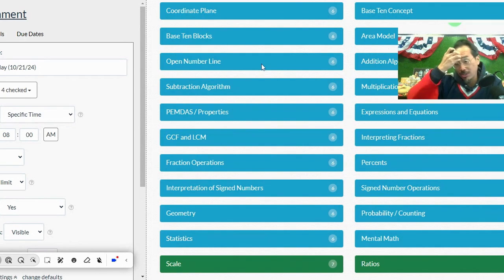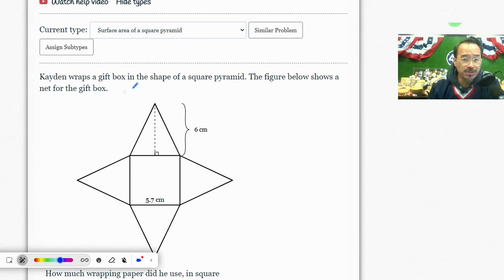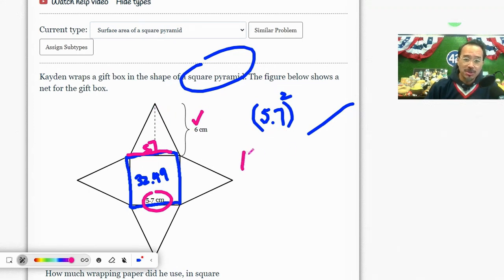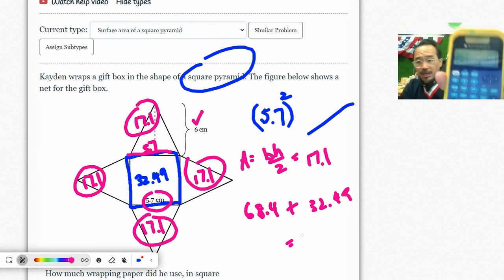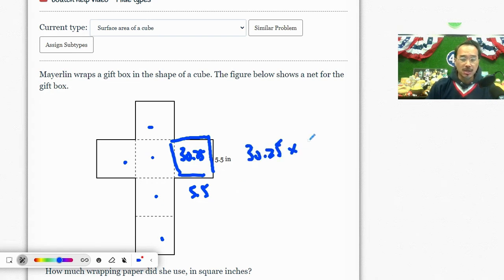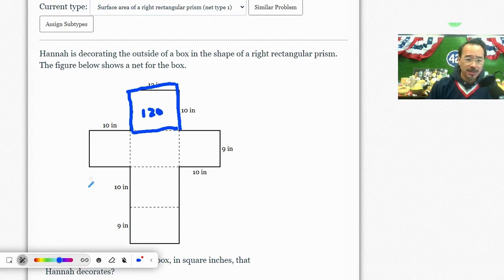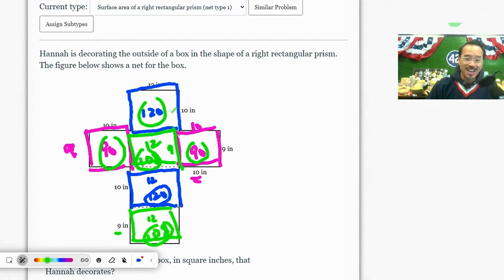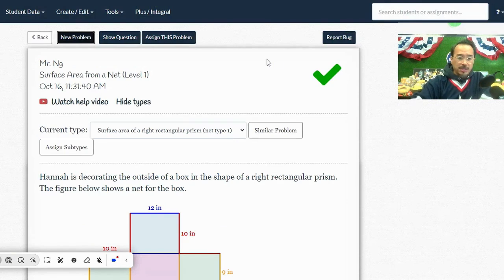Homework Time with Mister Ng (4th week of October)